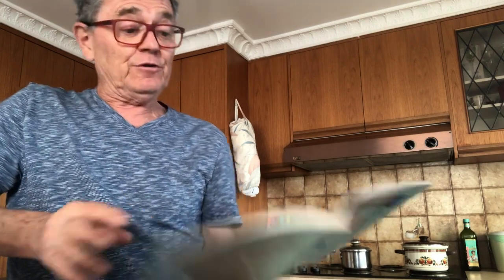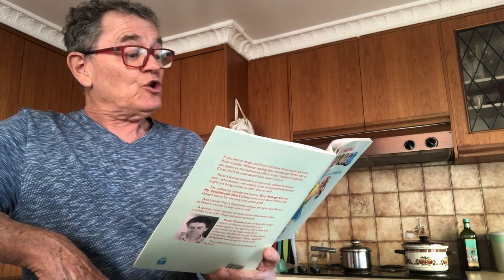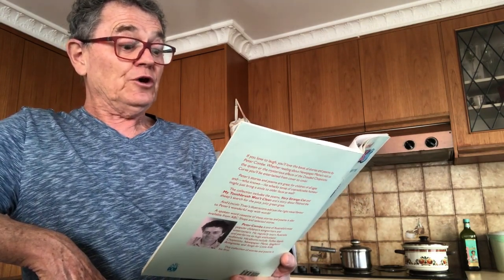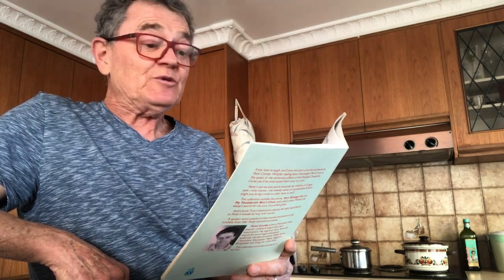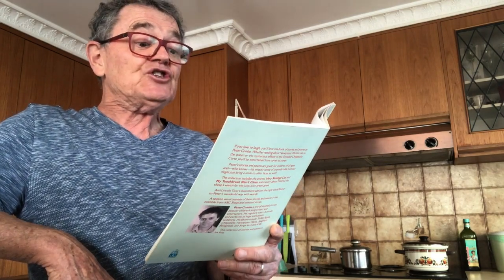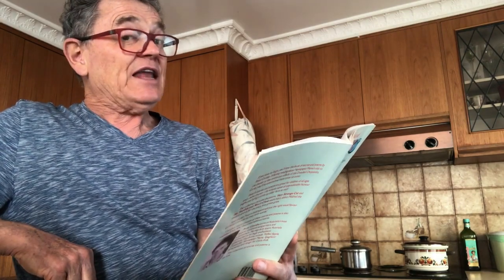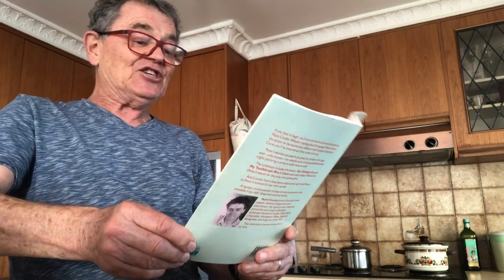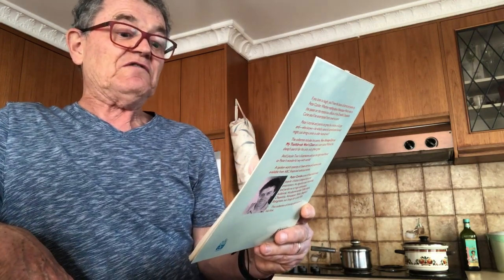SillyTime - Cooking with Jeffrey Hill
As part of his SillyTime series, Peter tells the story of a very keen, and rather mischievous young chef.